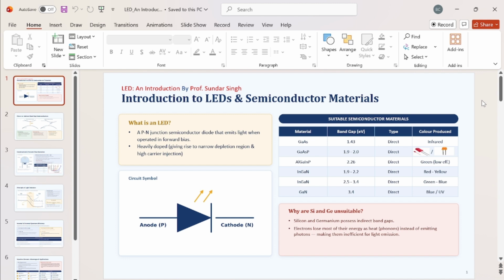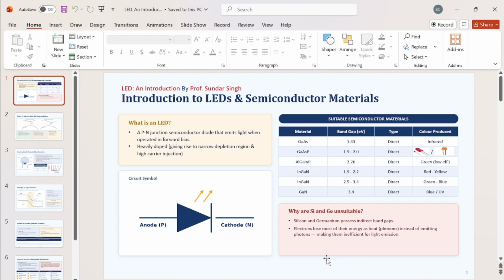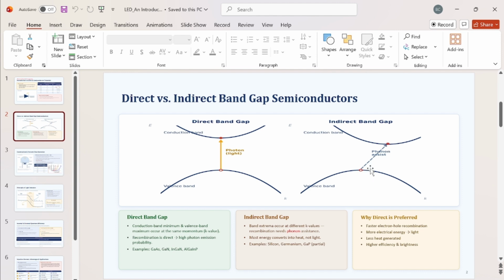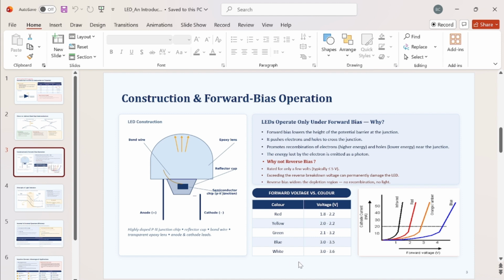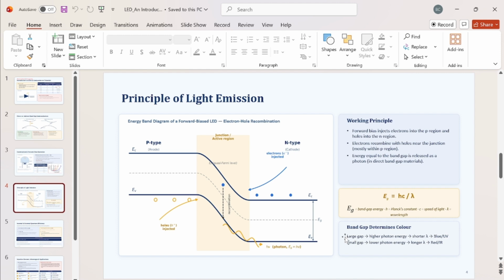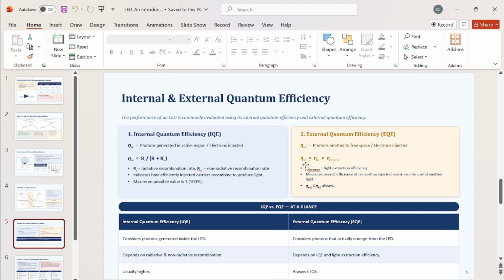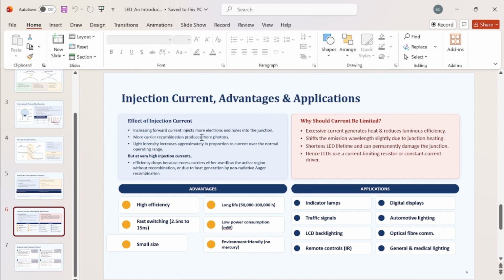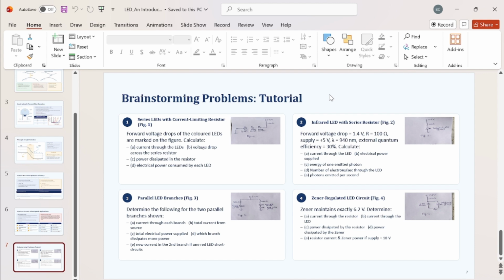Light Emitting Diode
Lecture 2 of "Know Your Device" lecture series